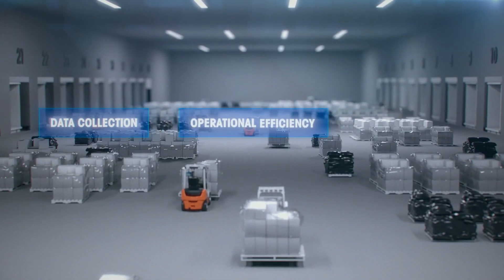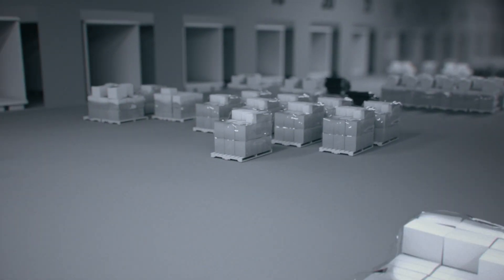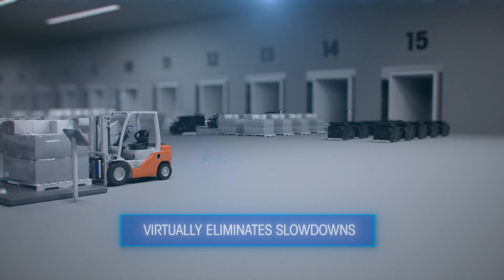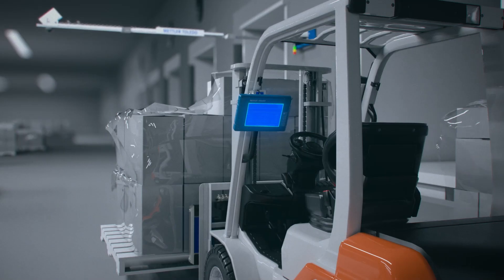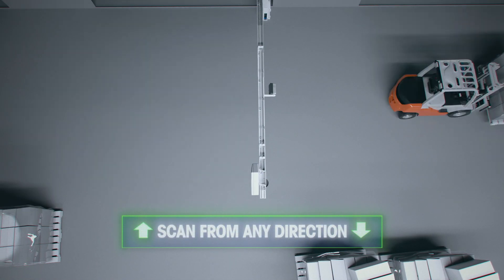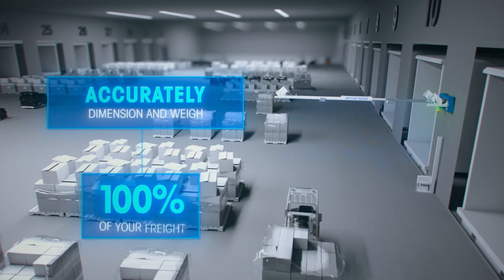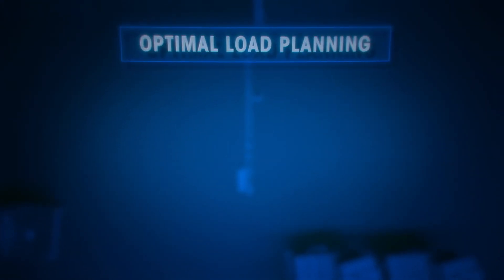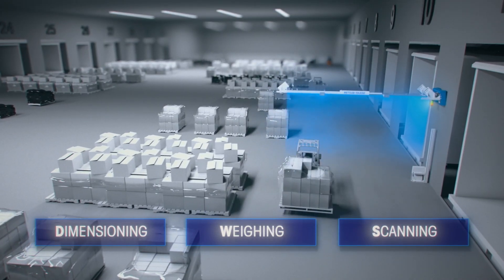METTLER TOLEDO Freight Dimensioning, Weighing and Scanning - Freight DWS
A complete Freight Dimensioning, Weighing, and Scanning (DWS) solution in a cross-dock shipping environment virtually eliminates slowdowns and other inefficiencies caused by manual processes. The TLD970 Dynamic Pallet Dimensioner collects dimensional data automatically on 100% of pallets at speeds up to 16 kilometers an hour for a throughput of up to 720 pallets an hour. The TLD870 is the fastest static pallet dimensioner on the market with a verified read and process time of two seconds. Both the TLD870 and TLD970 eliminate no-reads and retries with legal-for-trade measurements on 99% of readings, no matter the surface type or lighting conditions for maximum revenue recovery. Increase productivity even more with the TLF820 Forklift Scale for one-step-weighing and seamless integration. OCTO DataCapture software combines the dimensions, weight, freight images, and ID in real time for optimal load planning, customer disputes, lost or damaged freight, and achieving operational efficiency.